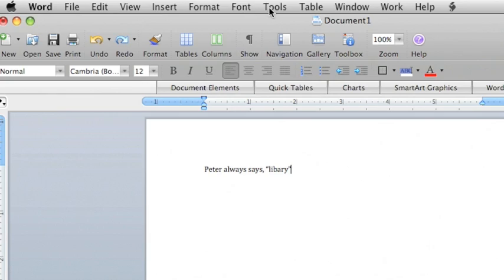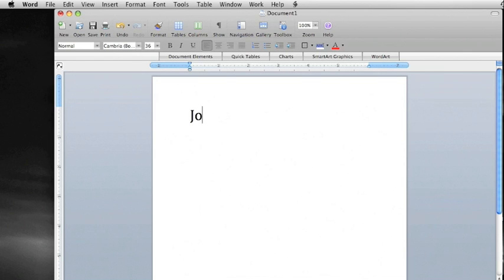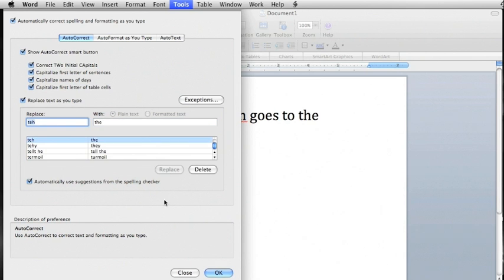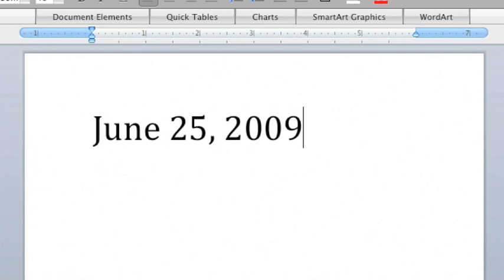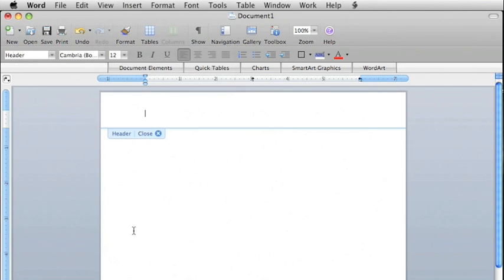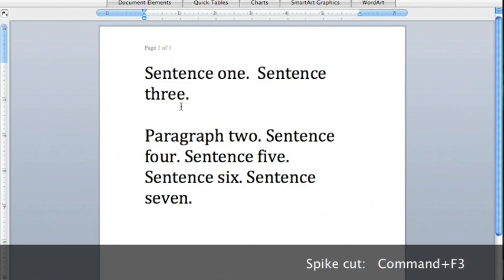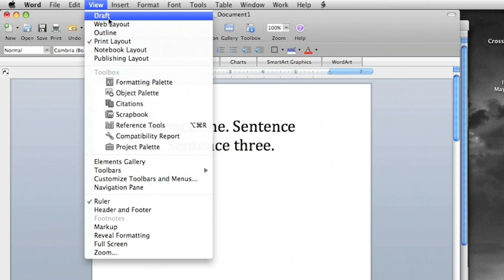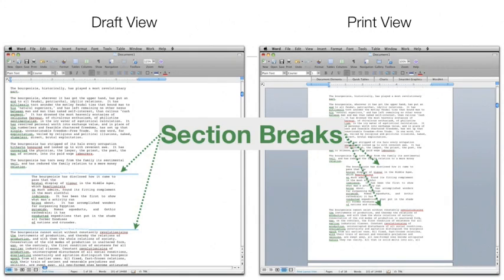Microsoft Word Problems and Solutions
Solving and understanding some of the "strange" behaviour in Microsoft Word for Mac. Help with autocorrect options, autoformat as you type, autocomplete, headers, footers, page numbers, spike cuts, page, section, and column breaks.